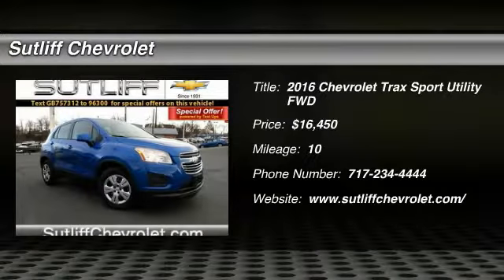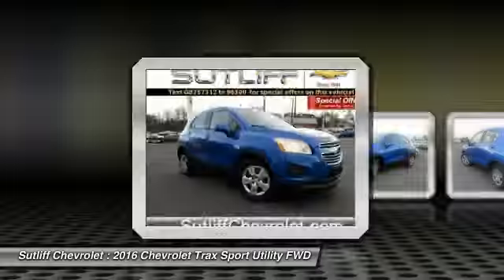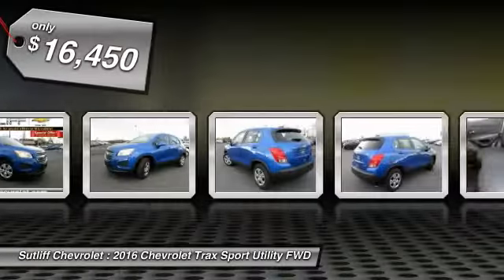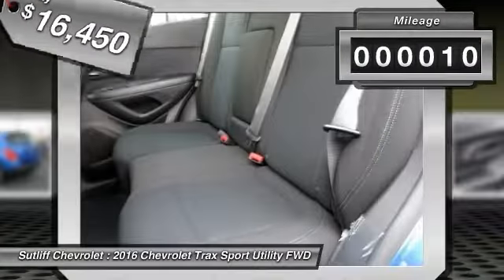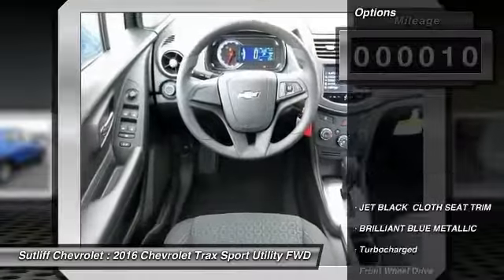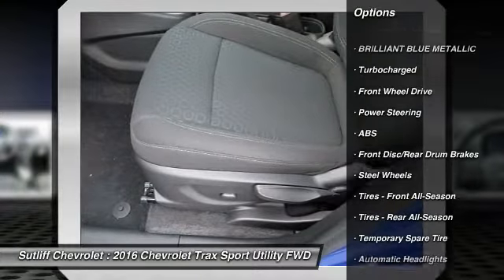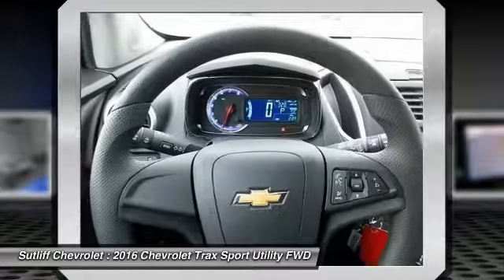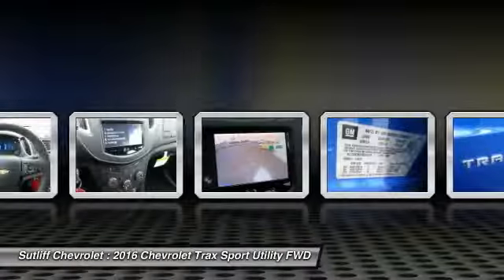2016 Chevrolet Trax Harrisburg PA 66090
2016 Chevrolet Trax LS

Sutliff Chevrolet
1251 Paxton St

2016 Chevrolet Trax LS Trax LS, 4D Sport Utility, ECOTEC 1.4L I4 SMPI DOHC Turbocharged VVT, 6-Speed Automatic, FWD, Brilliant Blue Metallic, Jet Black Cloth, ABS brakes, Compass, Electronic Stability Control, Emergency communication system, Illuminated entry, Low tire pressure warning, Preferred Equipment Group 1LS, Remote keyless entry, Traction control. Priced below KBB Fair Purchase Price! 34/26 Highway/City MPGReviews:* Respectable passenger space for its size; plenty of storage slots; lots of standard equipment for the money; excellent crash test scores. according to Edmunds